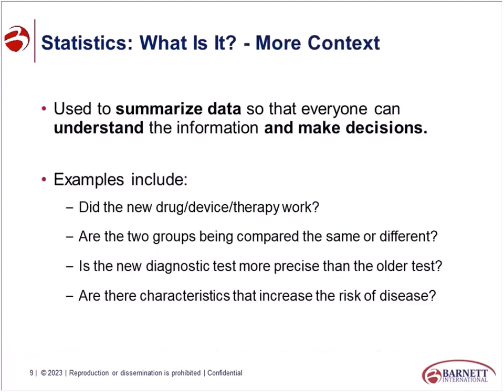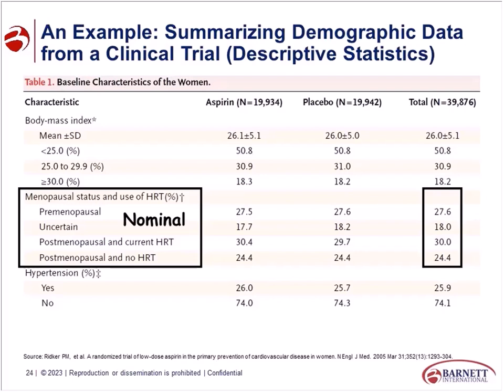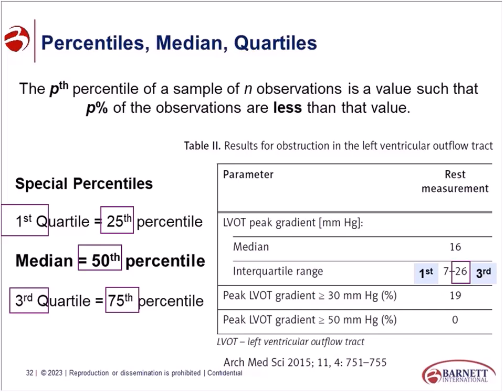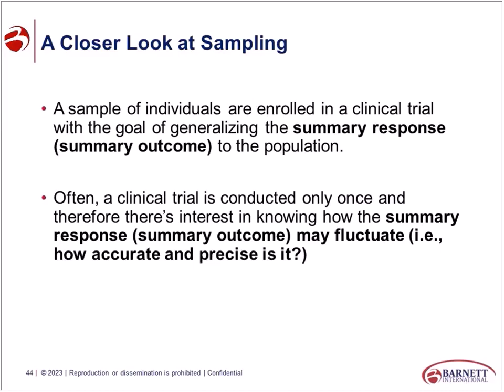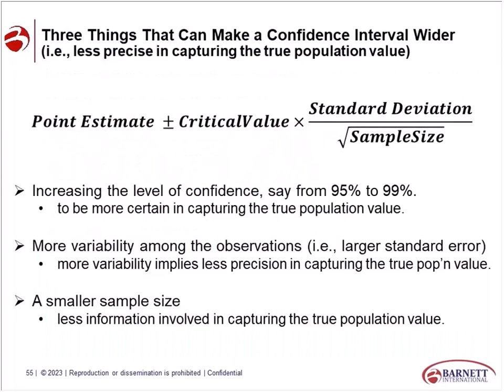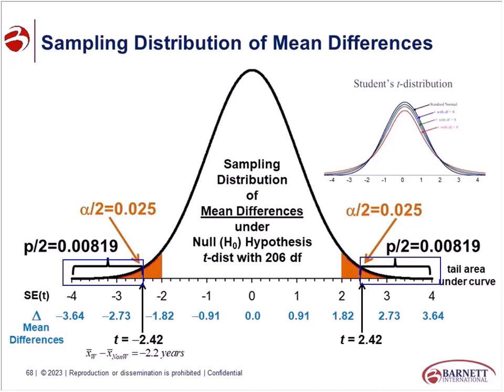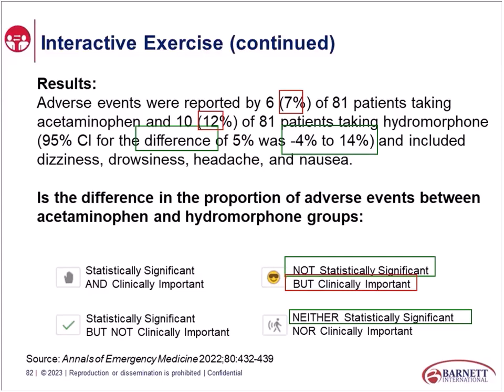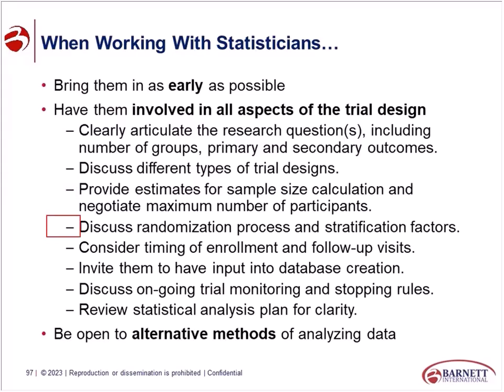Introduction to Statistics for Non Statisticians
This web seminar is intended for clinical research professionals who have
little or no background in statistics. In it, we will cover the basic statistical
concepts needed to understand the roles statistics play in health research.
The topics addressed include types of variables, levels of measurement,
descriptive statistics, precision, confidence intervals, and an introduction
to hypothesis testing. This web seminar is beneficial to all clinical
research professionals involved in the design, monitoring, interpretation,
and reporting of clinical trials. Emphasis will be placed on understanding
statistical information and not on calculations or statistical formulae.